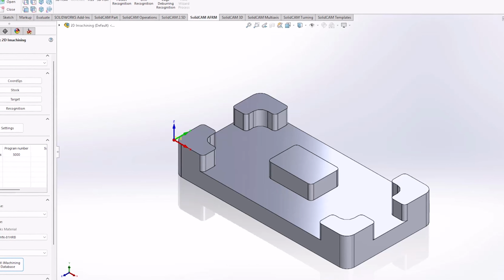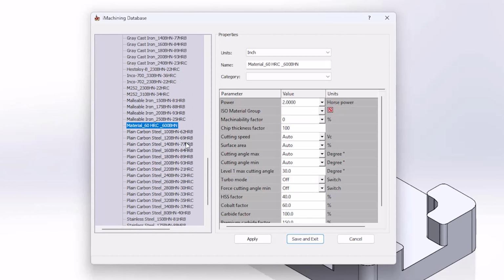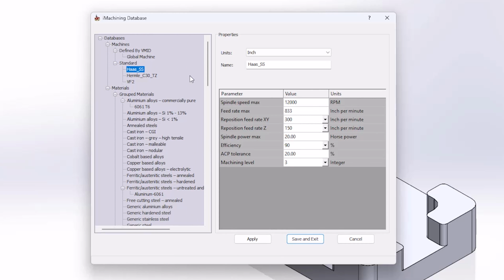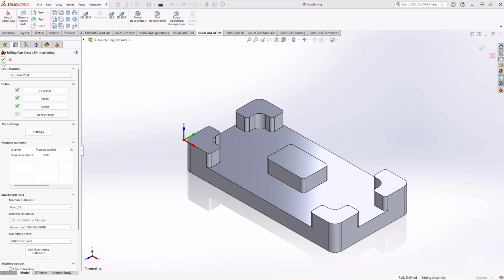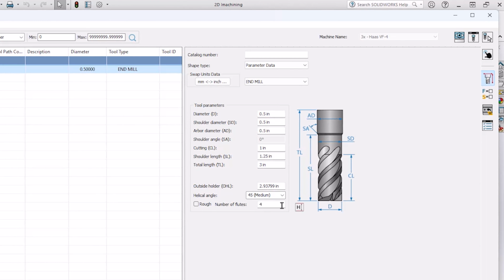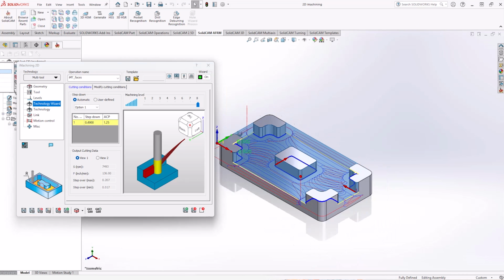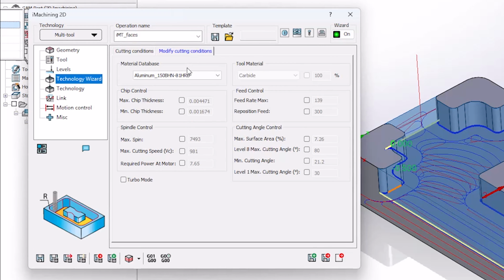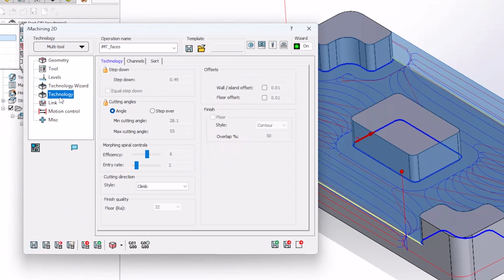SolidCAM Tech Tip: Setting up an iMachining Database and Manipulate the Toolpath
Get even greater cycle time savings by correctly setting up an iMachining database.